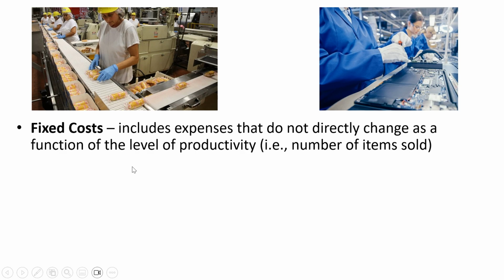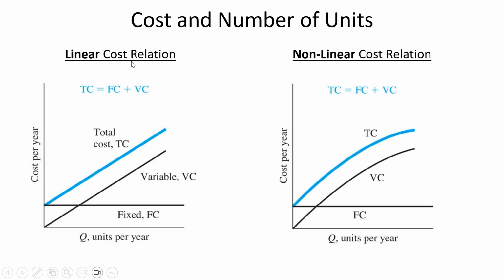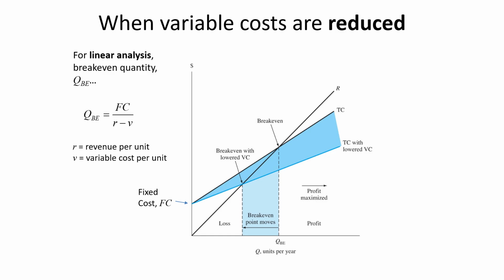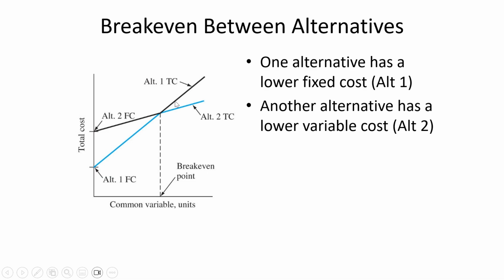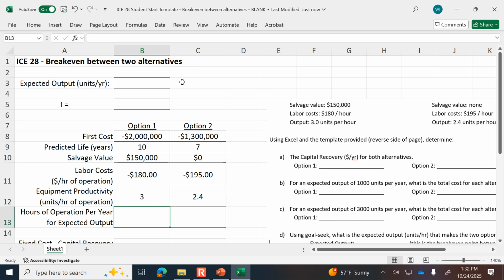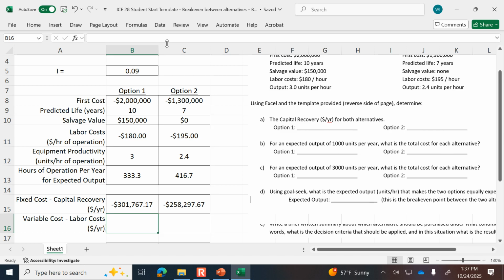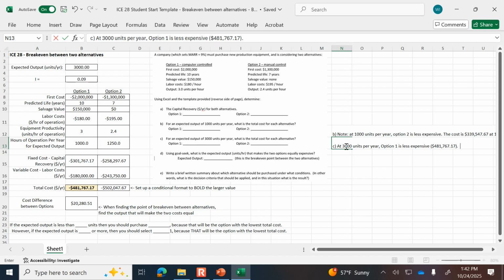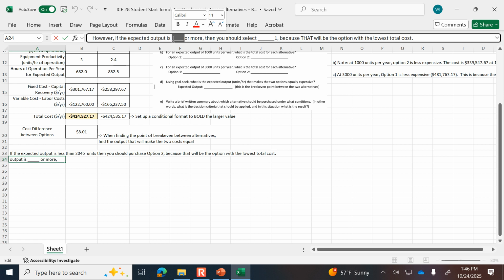Breakeven between alternatives - balancing fixed and variable $ - ENGR 222, Class 28 (24 Oct 2025)